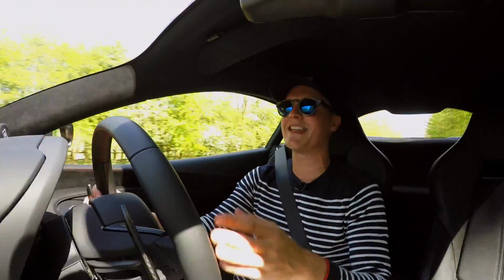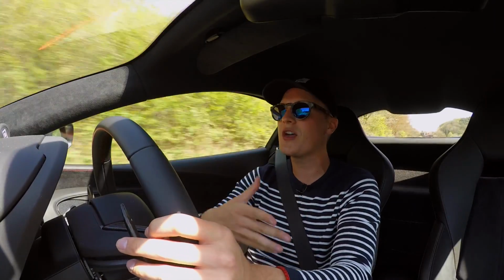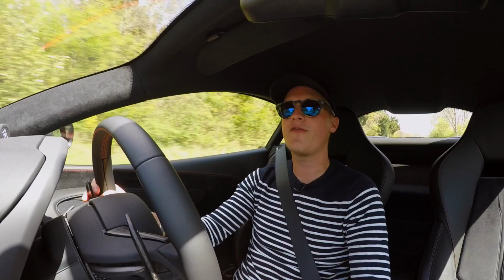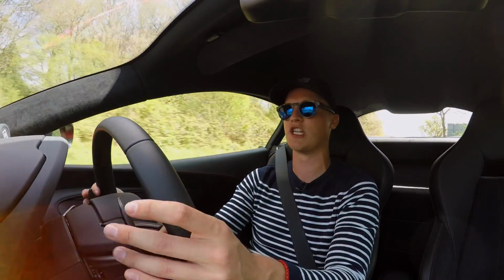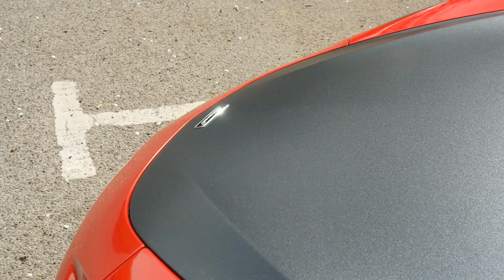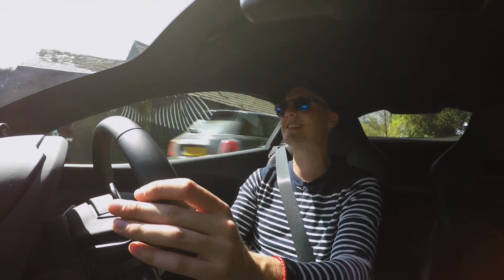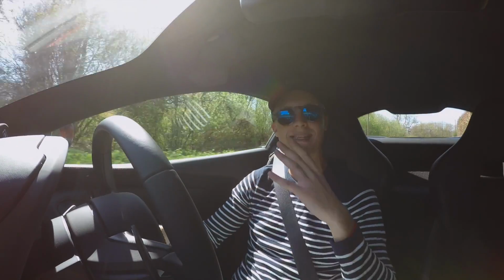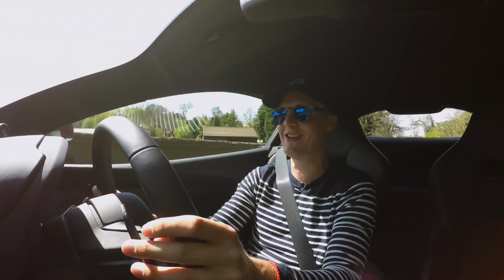Re-Wrapping My McLaren In Dub Fire Red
Huge thanks to Dub Customs for doing such a fantastic job. If you are interested in wrapping your car in Dub Fire Red, get in touch with the guys and be sure to quote 'STG';

Also big thanks to Scuderia Car Parts for sourcing the side skirts. Check them out here;